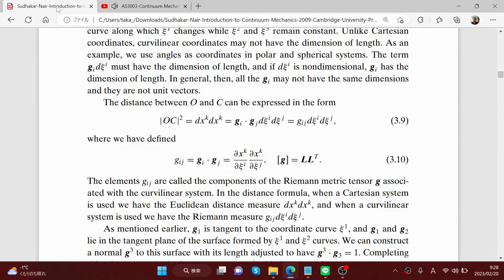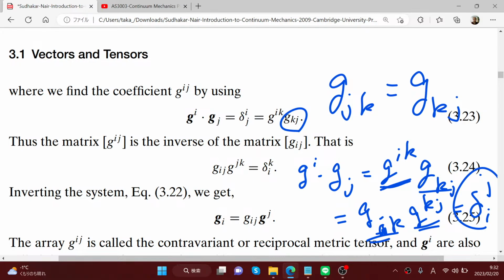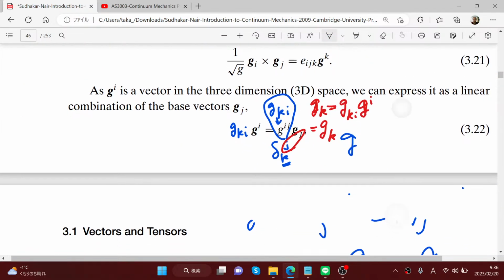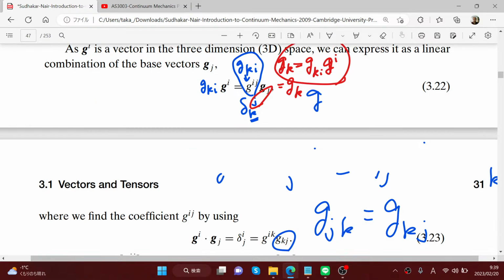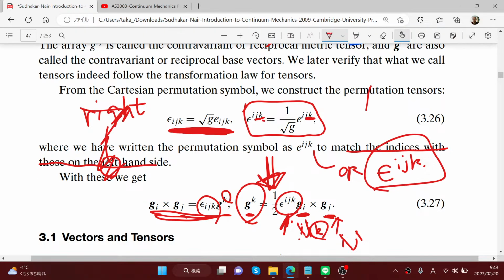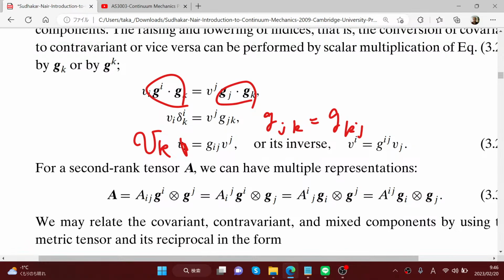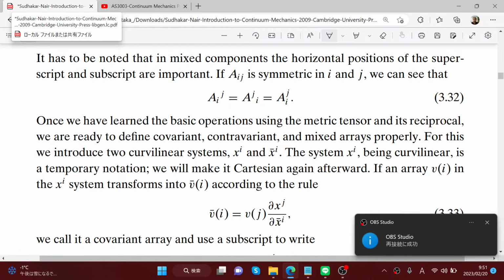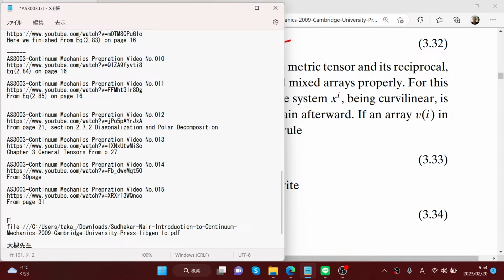AS3003-Continuum Mechanics Prepration Video No.015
From page 31